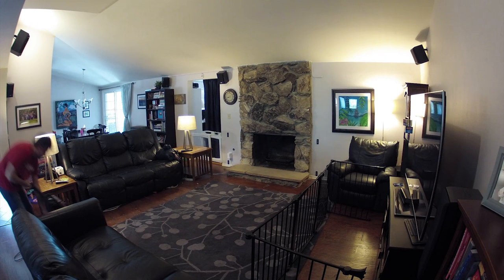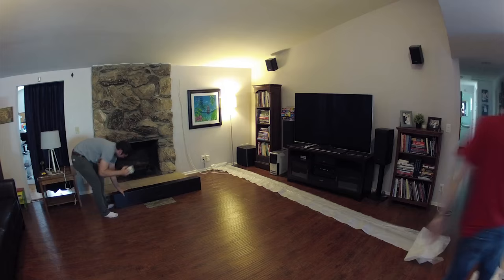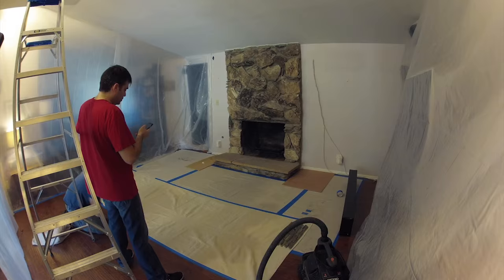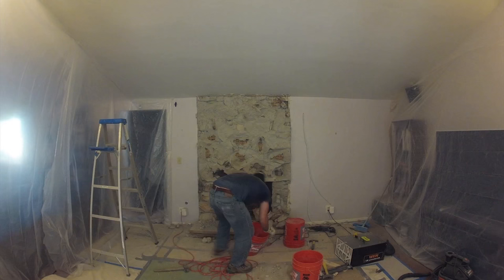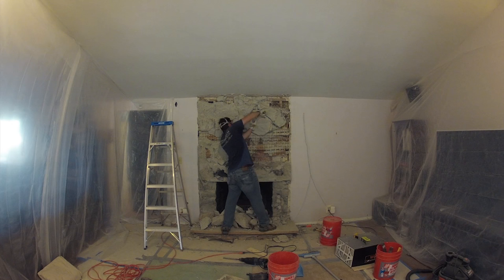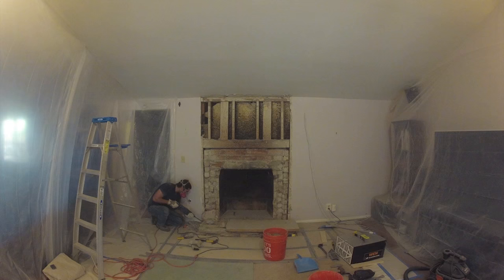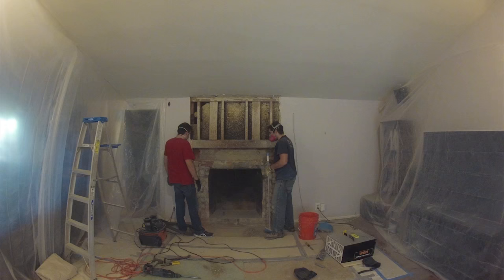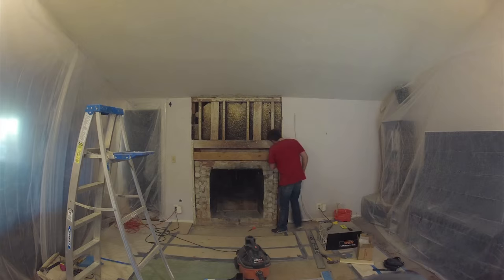DIY Fireplace Remodel Timelapse (Day 1 of 6) - Demolition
In day one of our fireplace remodel, our primary goal is to demolish the existing volcanic rock fireplace and hearth.   We use a Bosch rotary hammer with a demolition bit to break up mortar and free the rocks.   The demo goes pretty smoothly with only one surprise in regards to the layers of drywall on the wall.   We block in a 4x6 header board that will be used to install the mantle later.